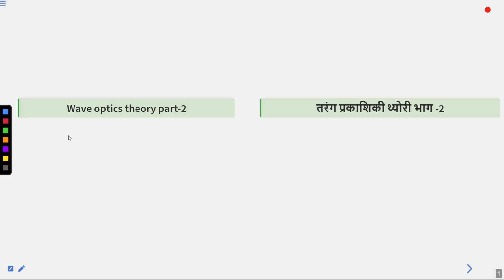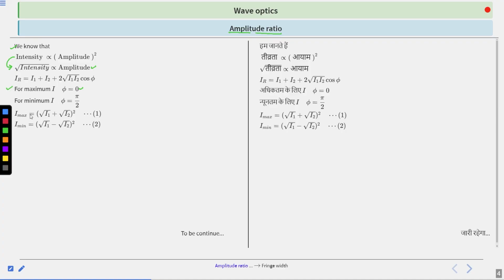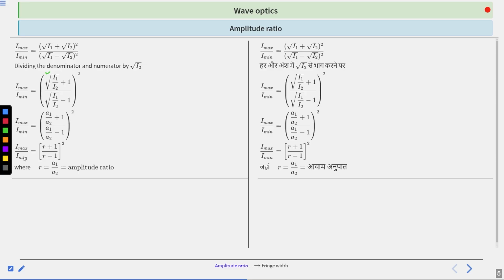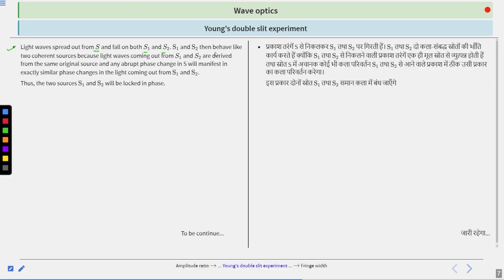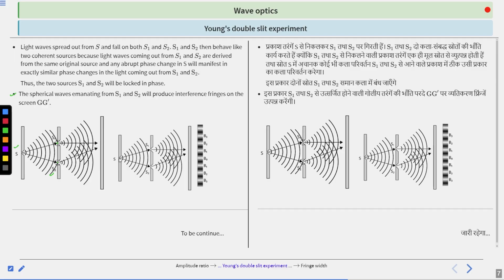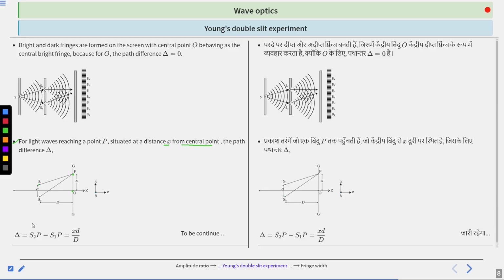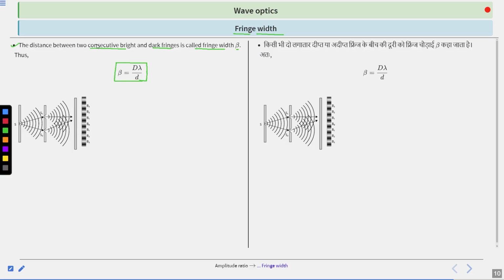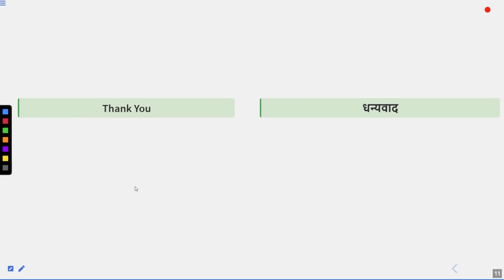Wave optics theory part-2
Subject: Physics
Programme Name: Wave optics
Course Name: Engineering

In this lecture, we have discussed theory for JEE main exam from chapter wave optics.

📡 Key Features:
Syllabus-based Content